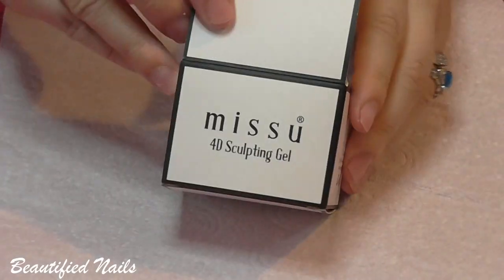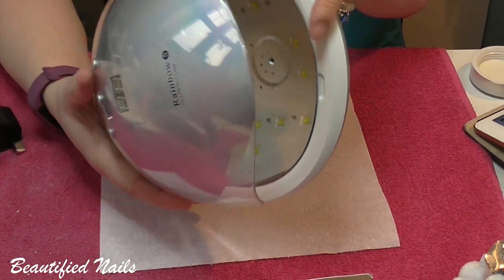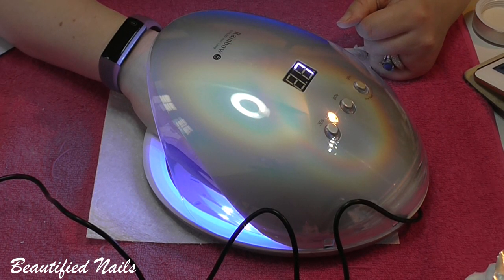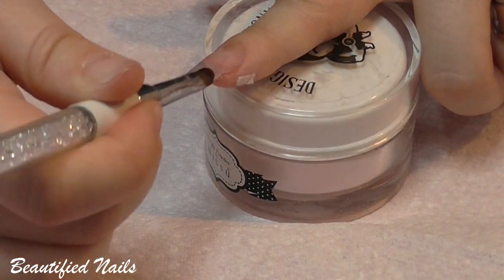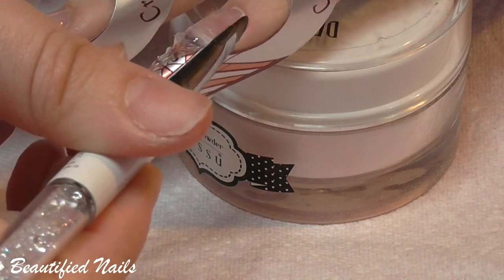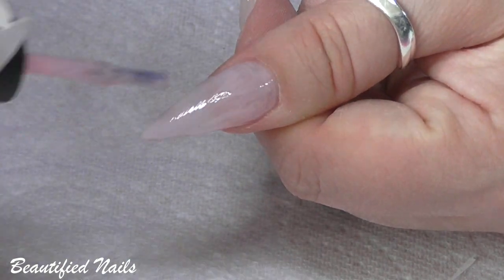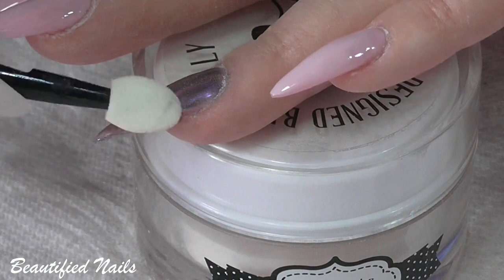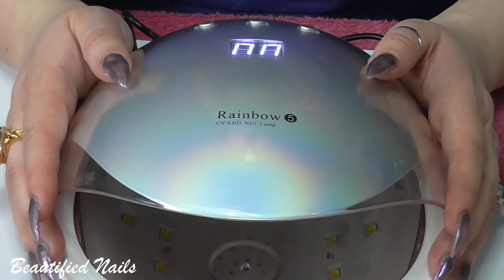UV Gel nails using 4d sculpting gel and a new rainbow 5 led lamp - Beautified Nails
So here's an extra video for all you lovely peeps out there, I hope you enjoy it, all links to the items used and my new rainbow lamp are below, love you all xxx

Rainbow 5 led\uv lamp: